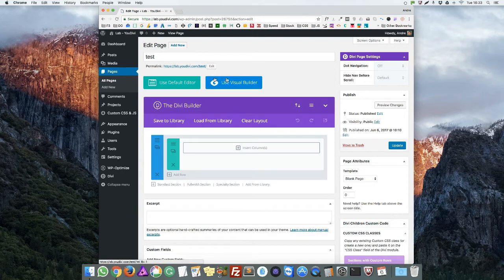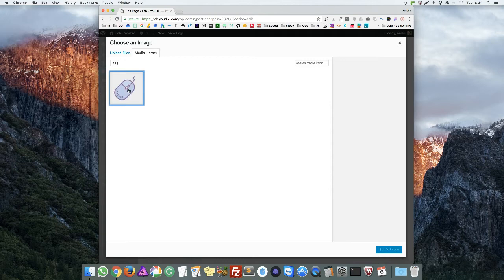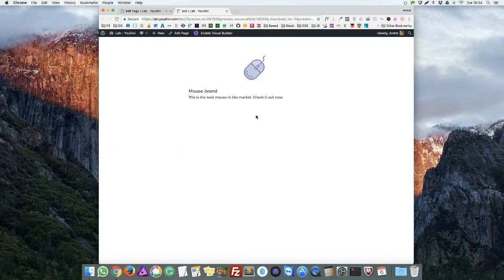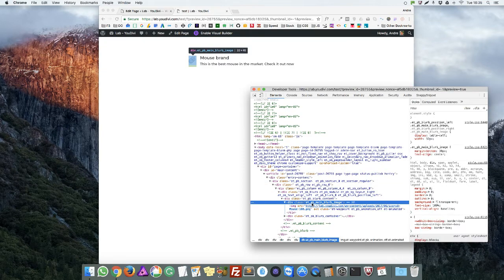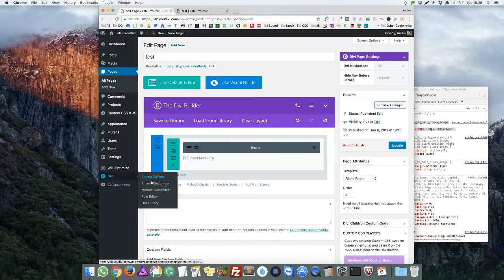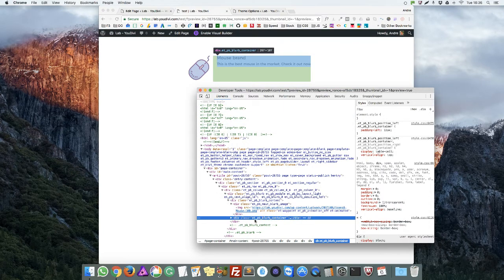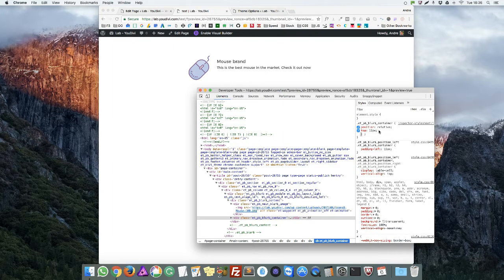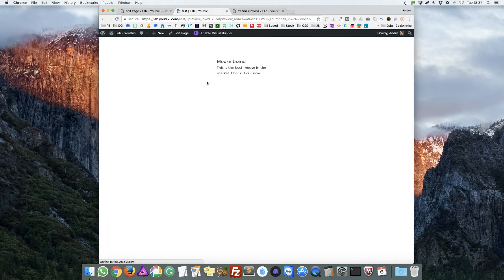How to edit Blurb Module using Inspect in Divi theme - Divi Tutorial - YouDivi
Learn how to hack Blurb Module in Divi theme using the “Inspect” tool of the Google Chrome browser. It may be an easy tutorial for expert developers, but I’d love to follow this tutorial a while ago. Hope to help you somehow. Enjoy!